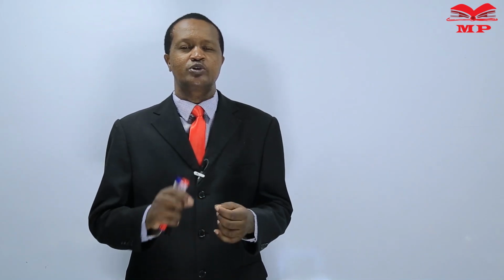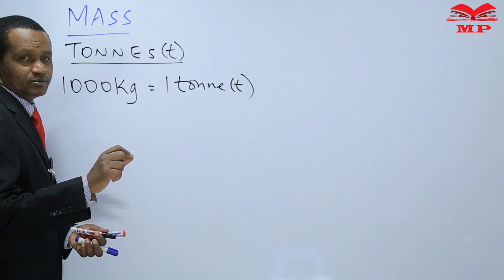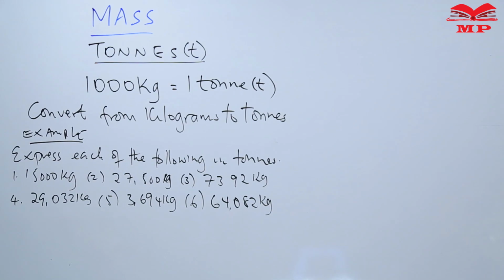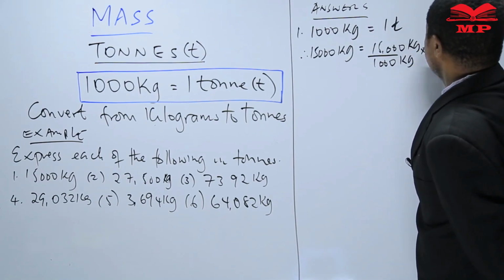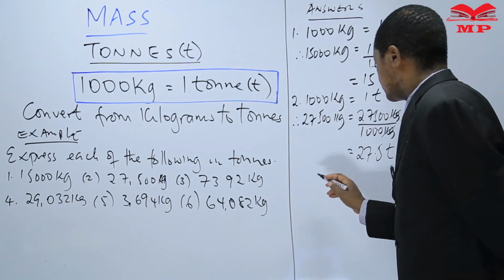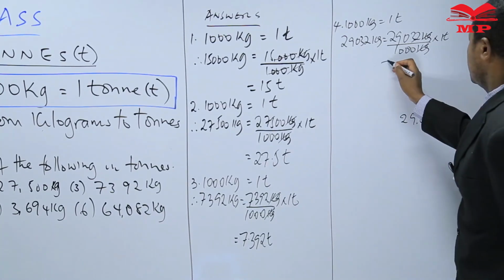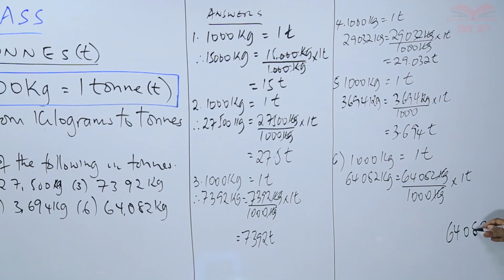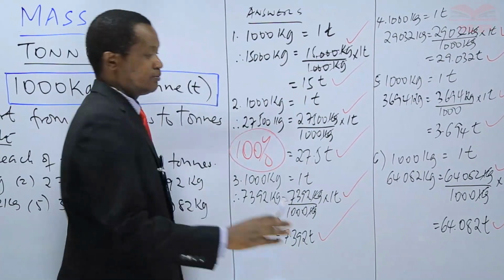GRADE 6_MATHS_MASS L4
⚖️ **Mass – Grade 6 Mathematics Lesson 4 (CBC)** 📘

In this Grade 6 Mathematics lesson, explore the concept of mass and learn how to measure it accurately using standard units. Discover how to convert between grams and kilograms and apply these conversions to solve everyday mathematical problems. This CBC-based lesson builds learners’ understanding of measurement and real-life application skills.

* Primary Mathematics teachers and tutors
* Parents helping learners revise at home
* Learners aiming to strengthen their Mathematics and practical skills

We simplify Mathematics using clear explanations, relatable examples, and visual aids to help learners understand and enjoy Maths.